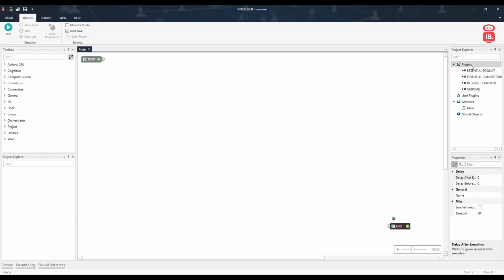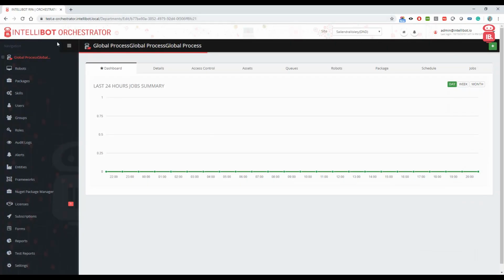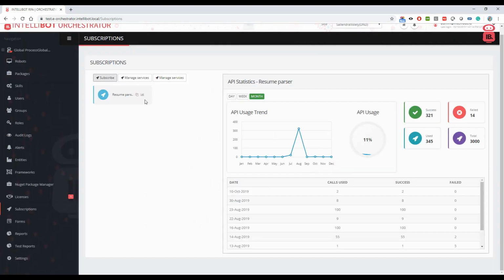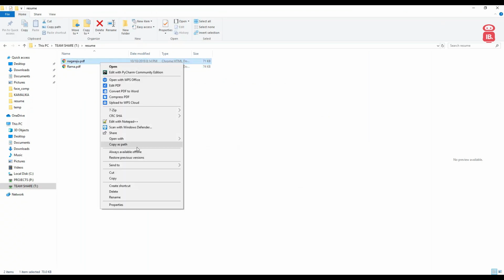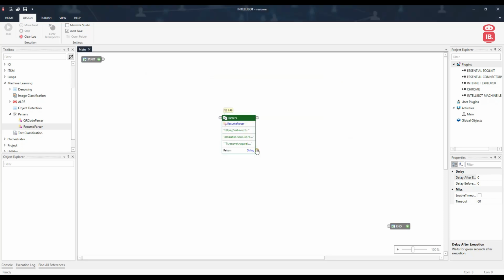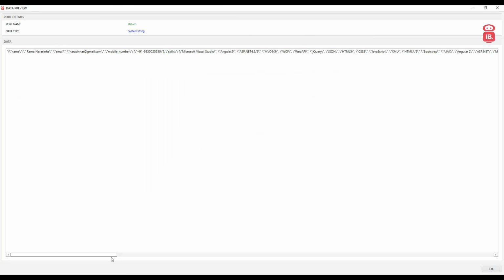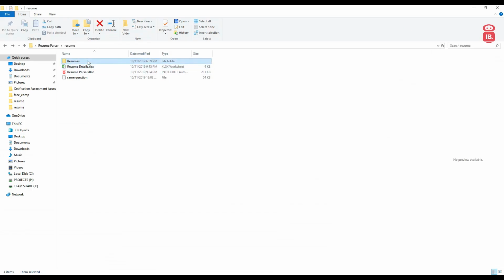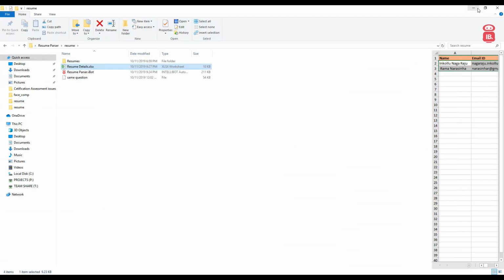Resume Parsing Software | Intelligent Recruiting | Top 5 Automation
Extract information that matters from Resume in seconds! Check out the Resume Parser capability from Intellibot Studio, a step ahead to Intelligent Recruitment.

Save Time & Energy by extract information using Intellibot Resume Parser.
Get Started Now on  Intellibot Studio